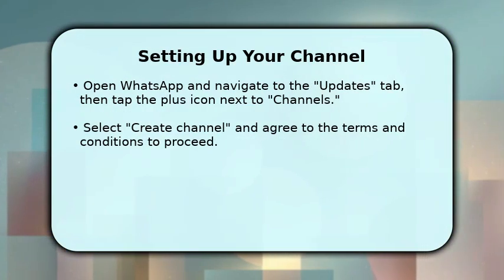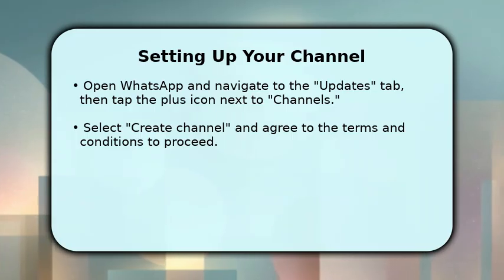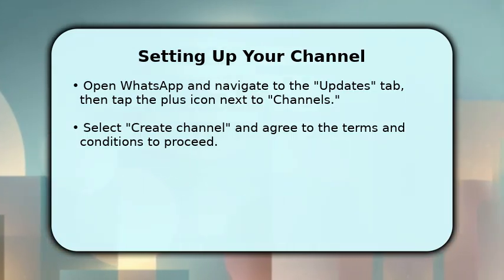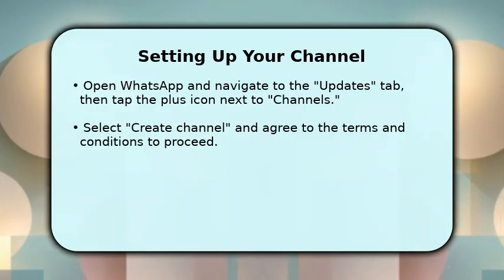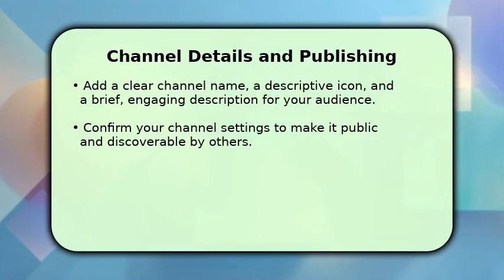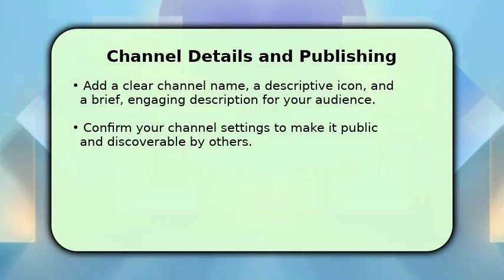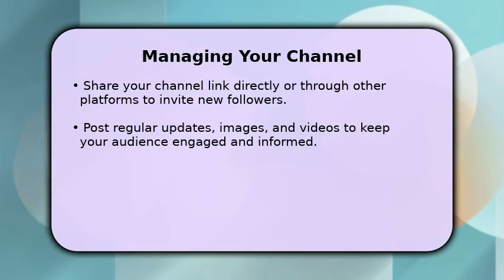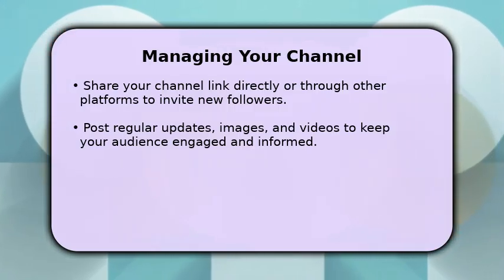How to Make Public Channel in WhatsApp (Full Guide)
▸ (x) In this comprehensive guide, we will walk you through the step-by-step process of creating a public channel on WhatsApp. Whether you're looking to share your thoughts with friends and family or build a community around a specific interest, making your WhatsApp channel public can help you reach a wider audience. We'll cover everything from setting up your channel to customizing its settings for maximum visibility.